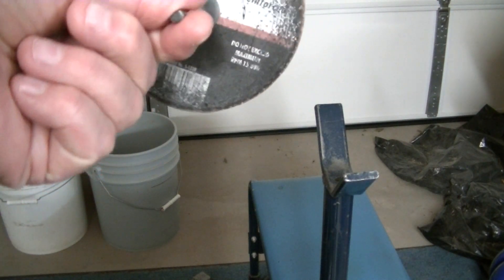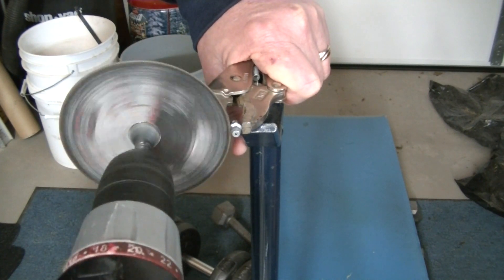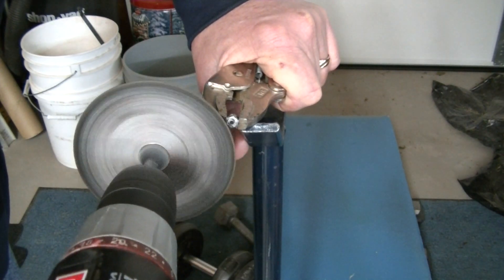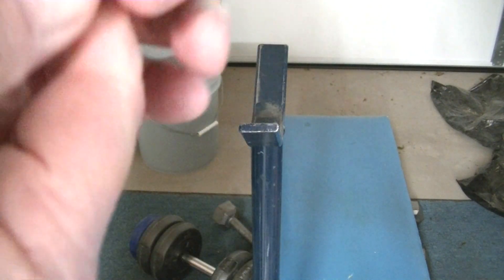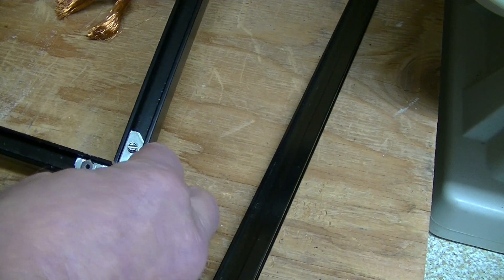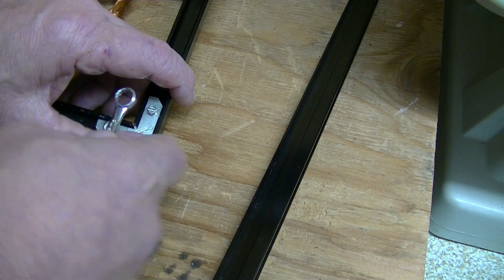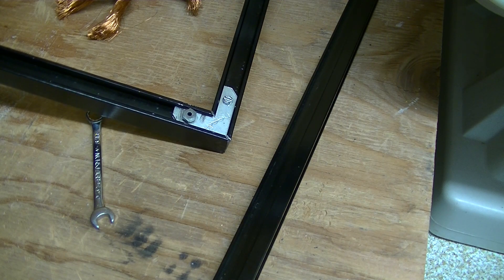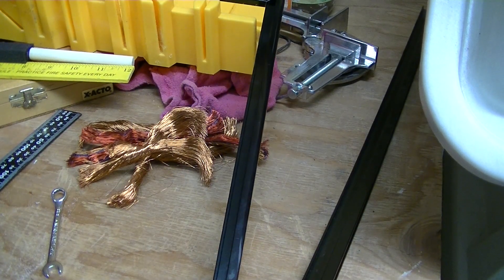Zerk Werks 2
I finally got around to using a nice Nelson picture frame, and I should not have been surprise that one of the set/locking screws fell out and got lost. I thought will I'll look for a new one on the web. I decided I had to make my own due to the cost and probably always be short one.
So I couldn't find a matching screw to use and came across the zerk fittings.
Anyway the video the fix is great!

I might do another video with another style of cut but will see.
Questions or Anything?
Please contact.
Comments welcome.